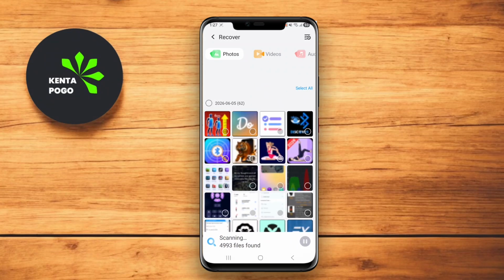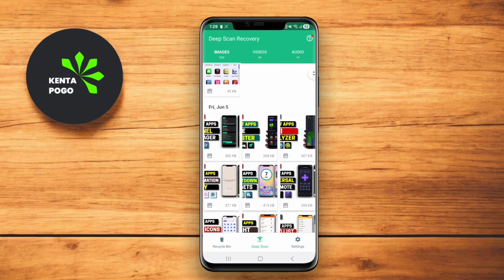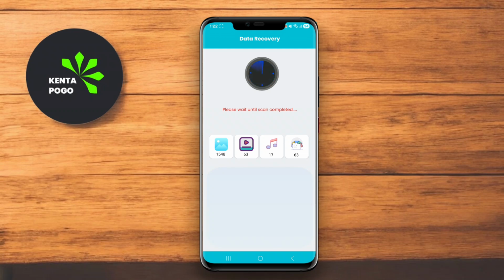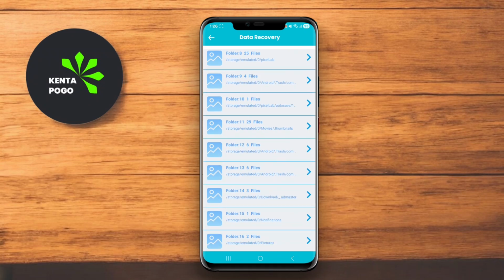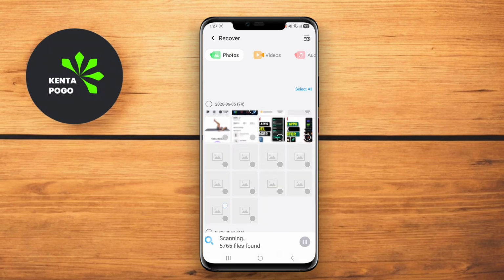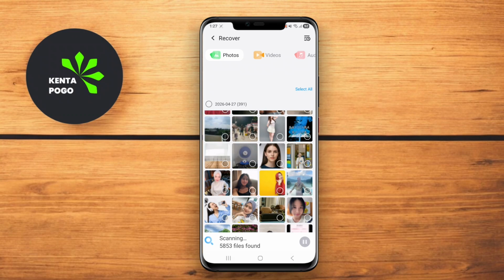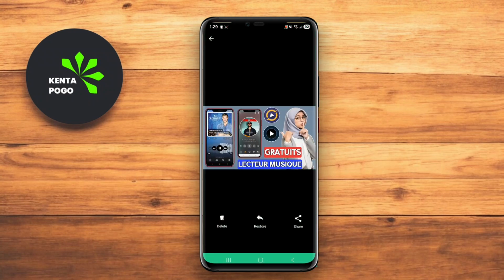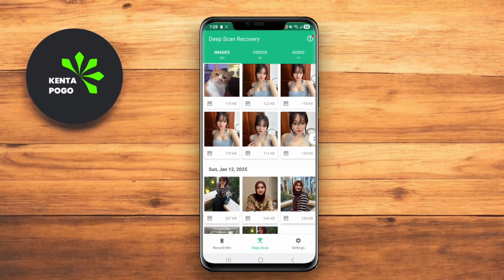3 Best Free Recover Deleted Photos Apps for Android 2026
Discover the 3 best apps to recover deleted photos on Android that help you restore lost or accidentally removed pictures quickly and securely. These apps provide powerful recovery tools, user‑friendly interfaces, and reliable performance, making them essential for protecting your memories and retrieving important images with ease.